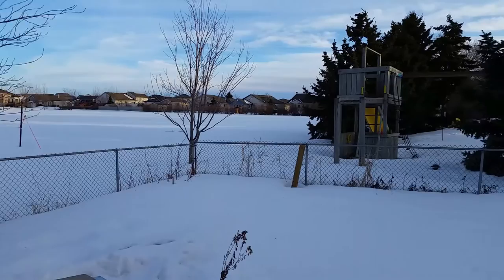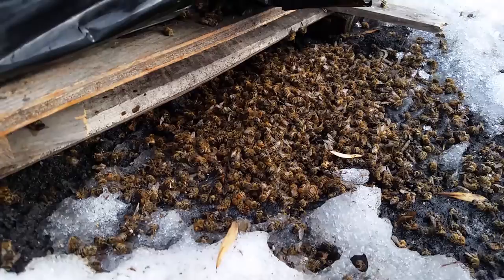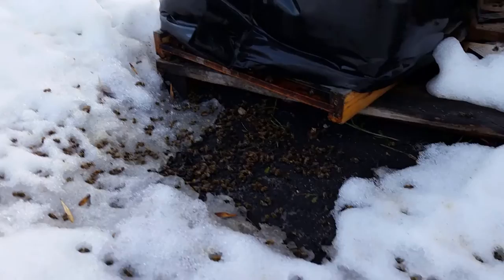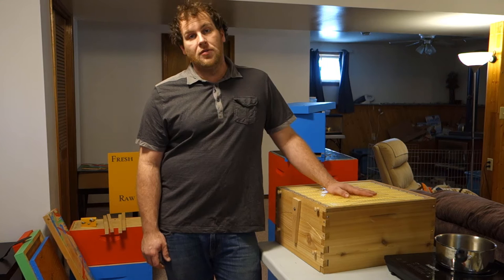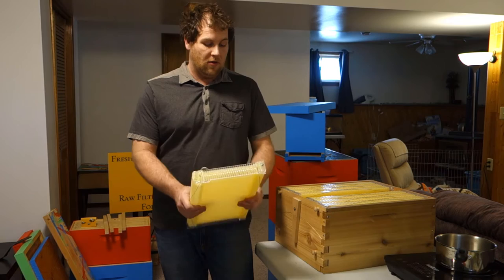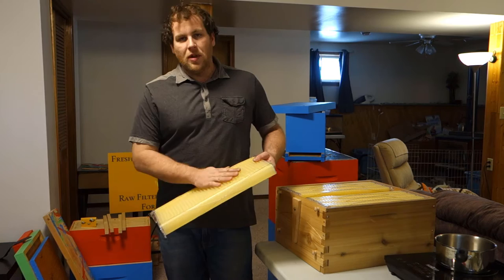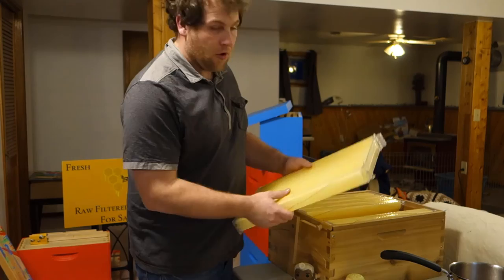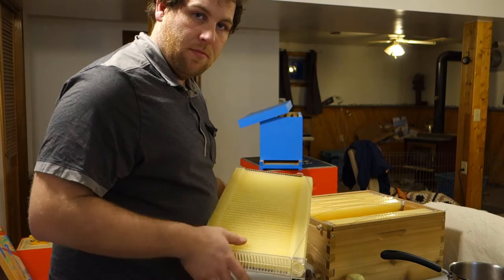Flow Hive - How to Increase Bee Acceptance of Frames #5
We check on the hives and quickly go over how to increase the chances your bees take to the new Flow Frames when you go to use them for the first time.